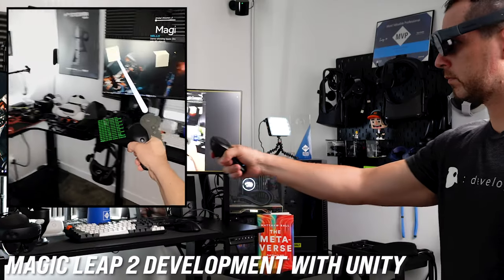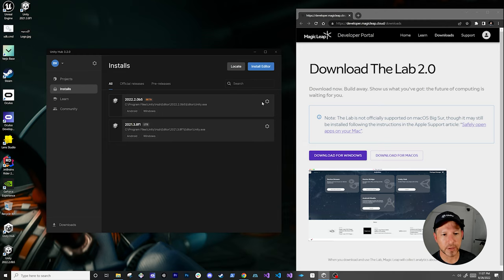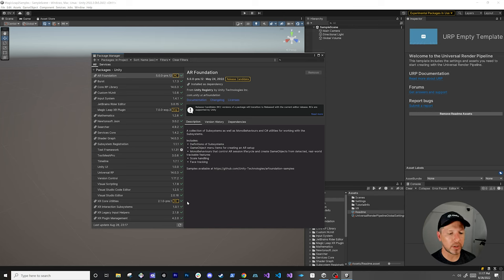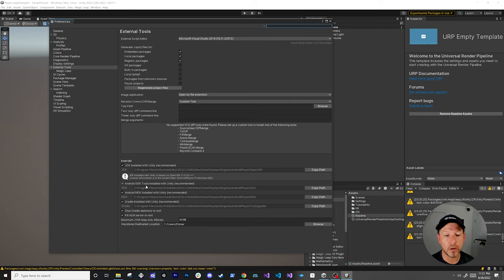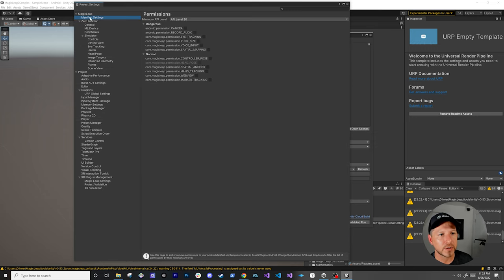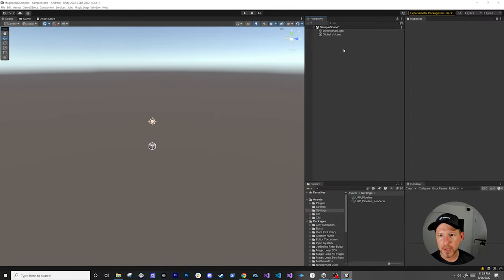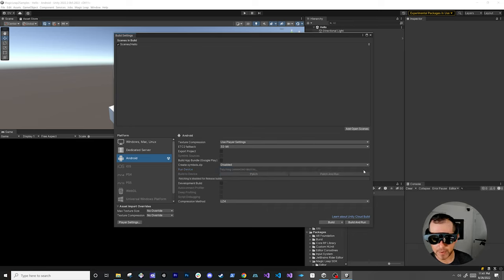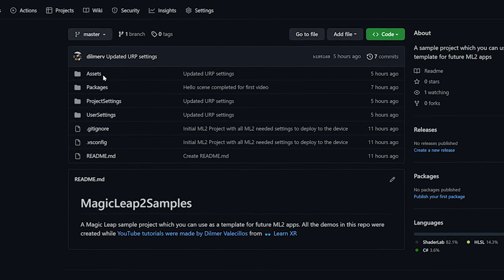Magic Leap 2 SDK Unity Developer Setup, ML2 Build, ML2 In Play mode !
In today's video I am going to cover what is required to begin developing applications with Magic Leap 2 including tools such as Lab 2.0, Unity Magic Leap 2 SDK and ML2 Zero Iteration. We will also create a simple ML2 demo scene which will allow you to interact with 2D and 3D objects as well as adding a feature to control Global Dimming.

👉 Get started with Magic Leap 2 Unity Development by downloading this GitHub repo